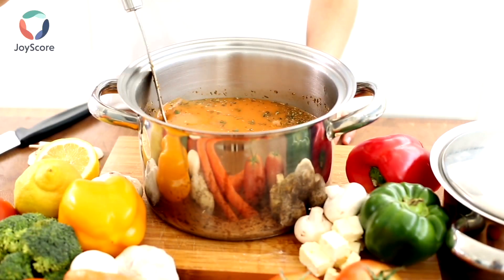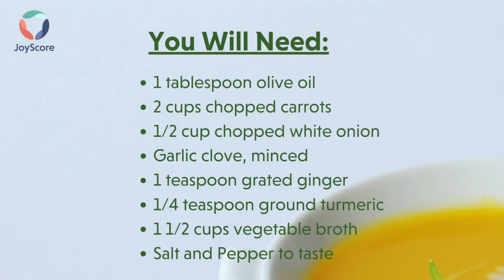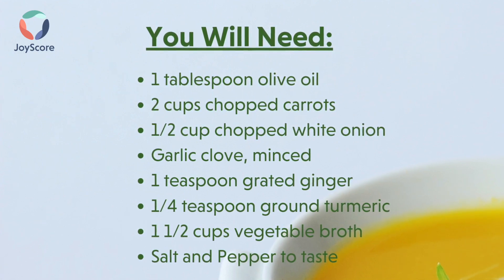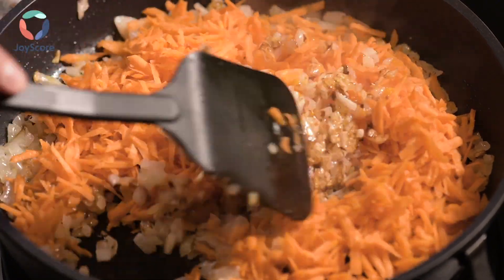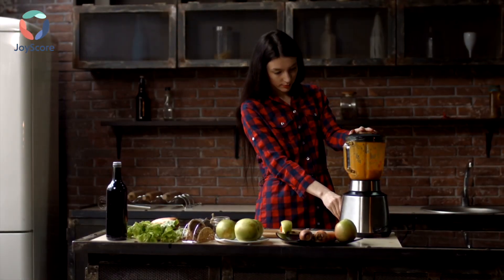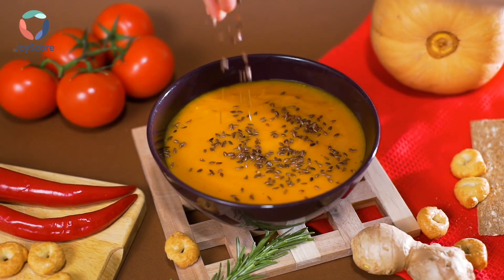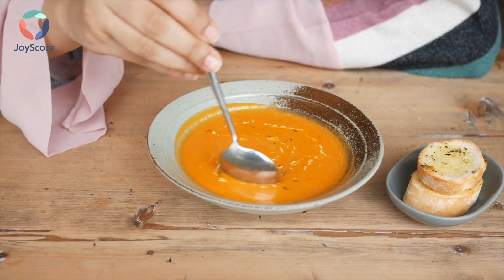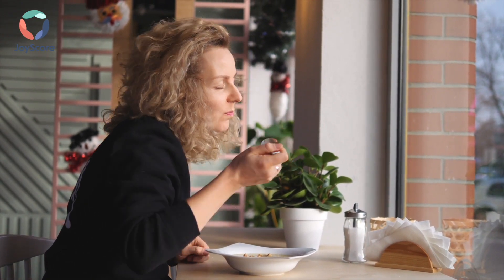Recipe to Boost Your Immune - Must Have In Diet💯 (Stay Healthy)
In this must-watch video, discover the ultimate recipe to fortify your immune system and stay healthy! We'll unveil the top must-have ingredients that can help boost your immunity naturally. From nutrient-packed fruits to immune-boosting vegetables, this guide will equip you with the essential knowledge to create a well-rounded, immune-boosting diet. Don't miss out on these powerful tips for a stronger, healthier you! 💪🌱🍎

Welcome to JoyScore, where we empower individuals to unlock their full potential and discover a path to success through the transformative power of joy. Our content is centered around the philosophy that everyone has the ability to find success by nurturing their mind, body, and life on a daily basis. We believe that true success is not just about achieving external goals, but also about cultivating inner happiness and fulfillment.